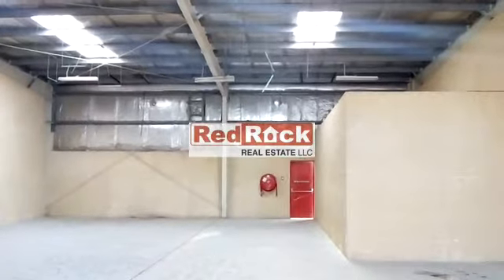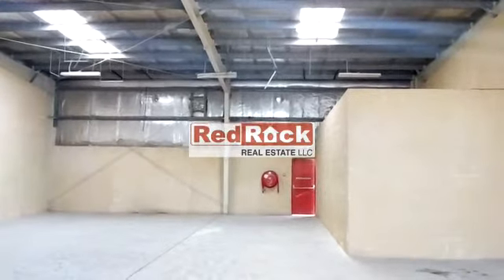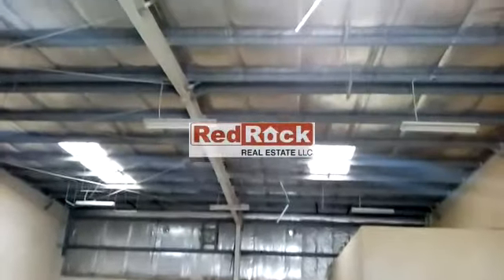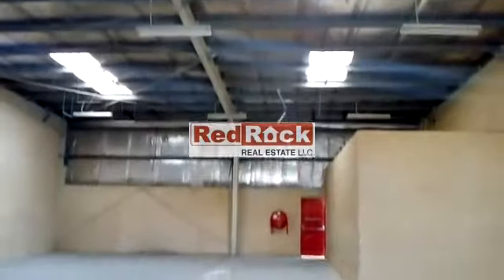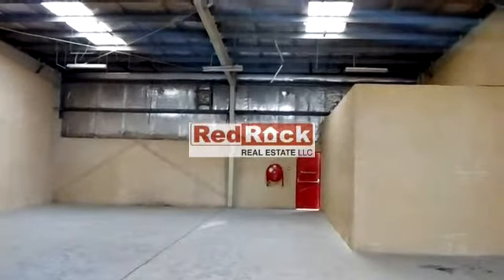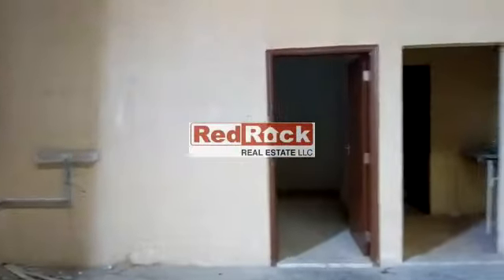2630 Sqft Warehouse || Office || Washroom || DIP